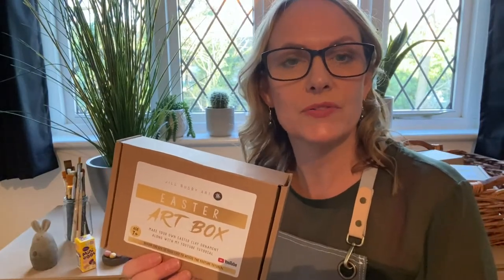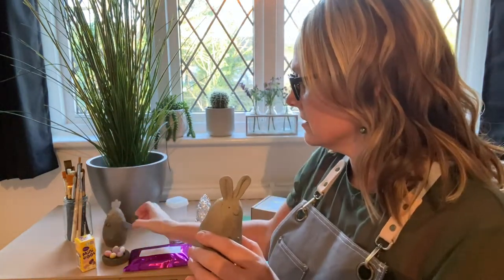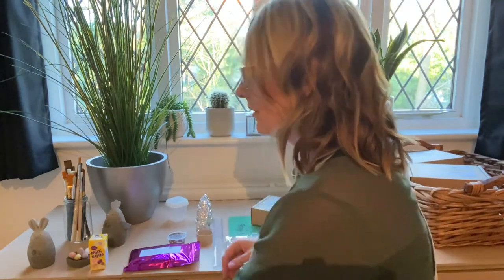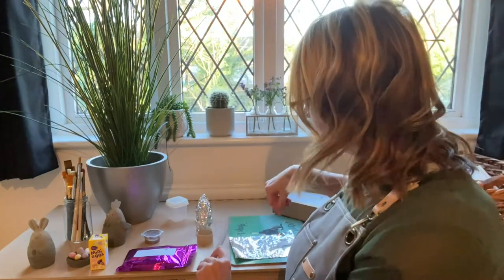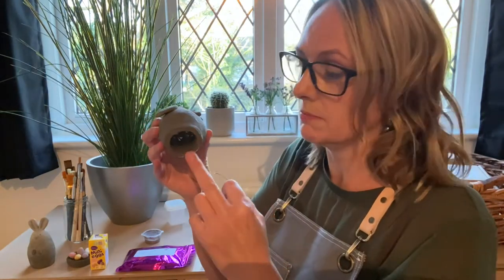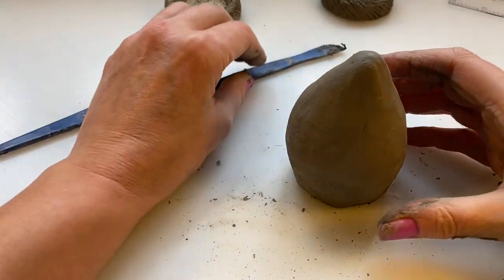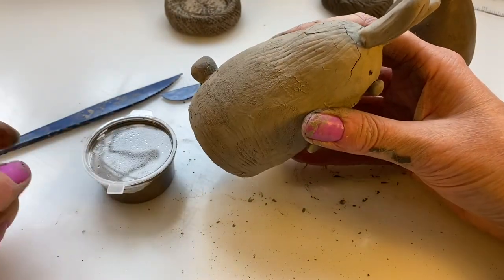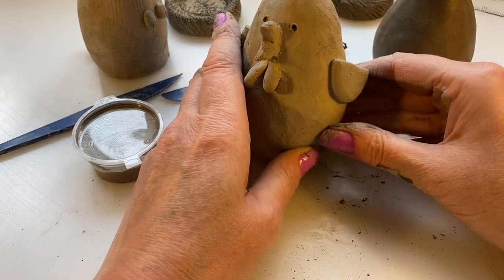Easter Bunny Art Box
This Easter Bunny tutorial is in conjunction with the purchase of Art Box. Please visit my Etsy shop or message me for details, you can follow me in real time making your bunny, I have rated this at age 7+ for difficulty, adults like this too!